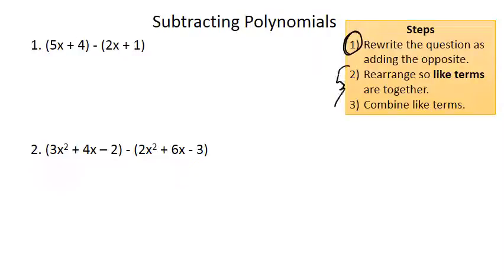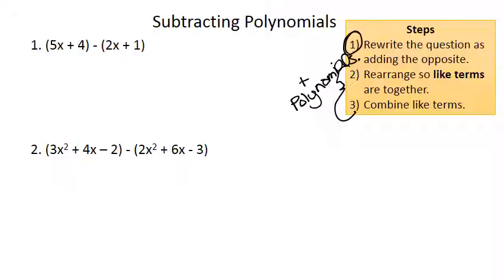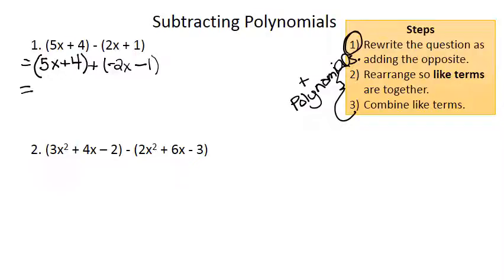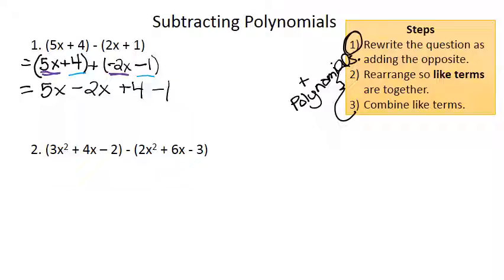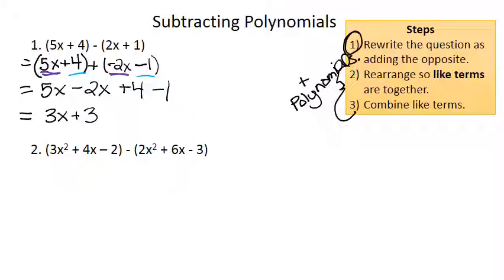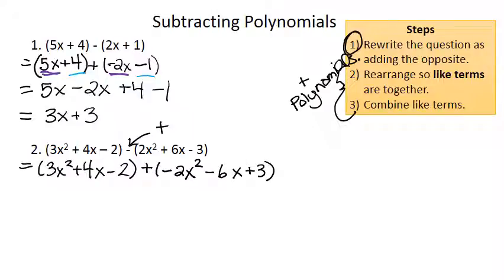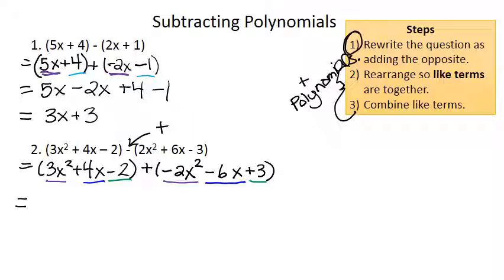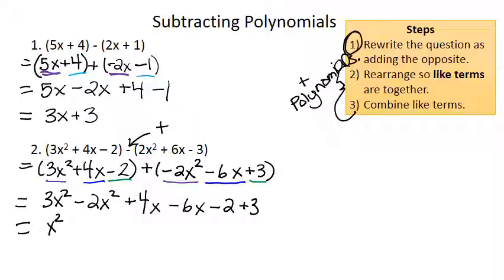Subtracting Polynomials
A grade 9 math lesson on subtracting polynomials.